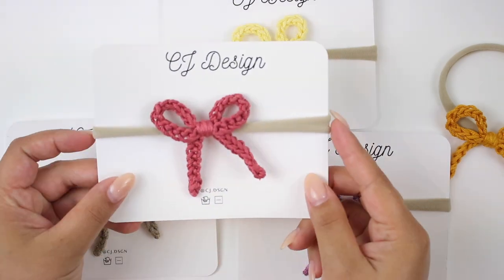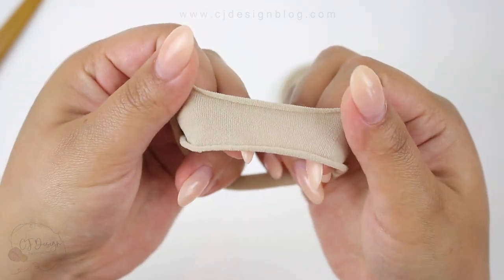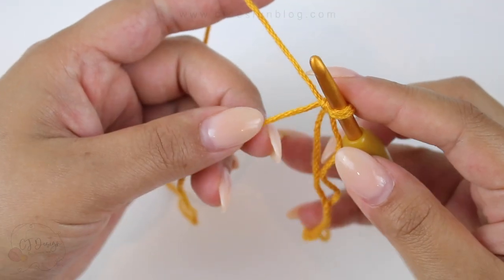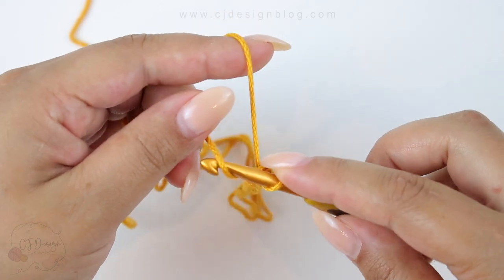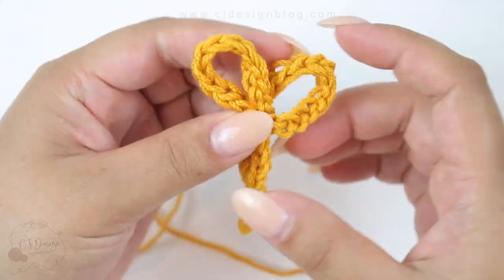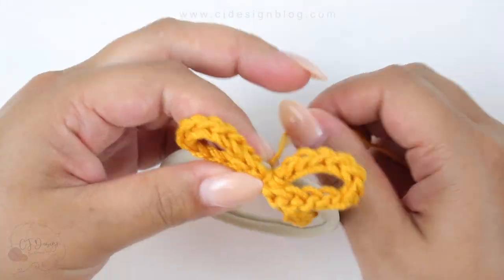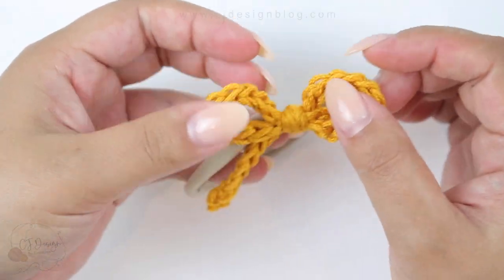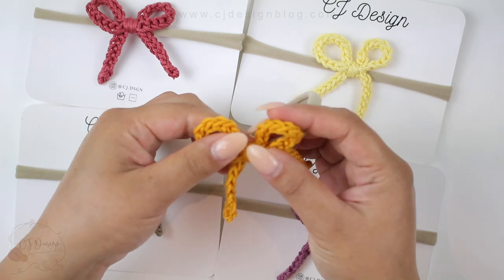EXTREMELY EASY! How to CROCHET a Baby BOW - Tutorial | CJ Design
Make these in every single colour! Extremely easy baby bow, make them in less than 10 minutes!